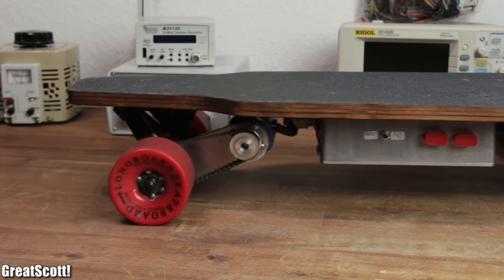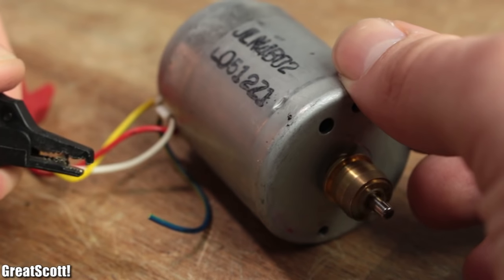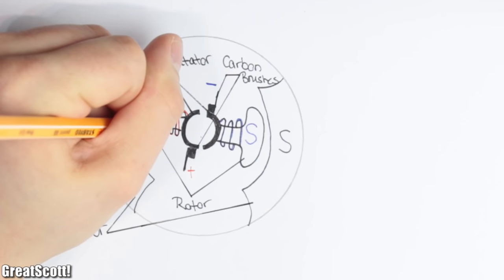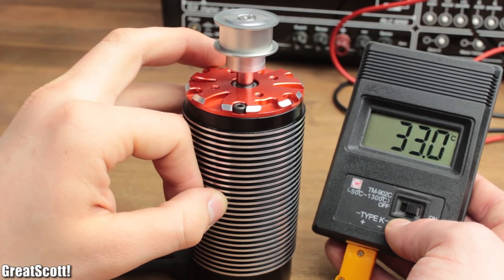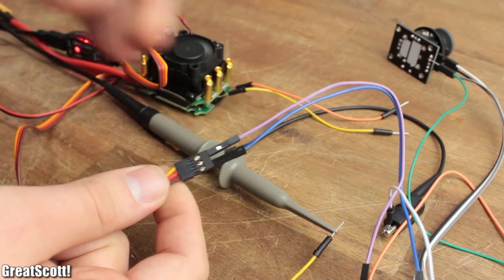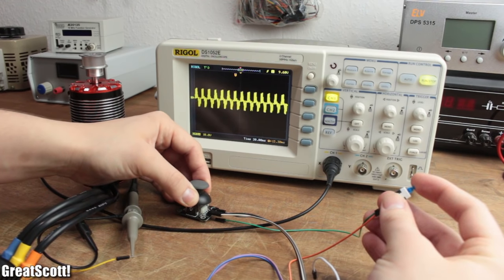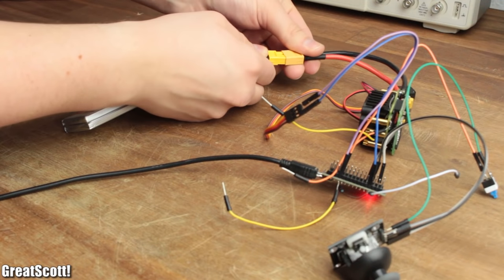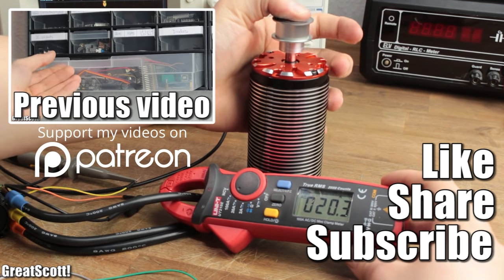Electronic Basics #18: DC & Brushless DC Motor + ESC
In this Electronic Basics episode I will talk about how brushless motors work together with an ESC in order to create rotary movement. Along the way I also explain how a DC motor works.